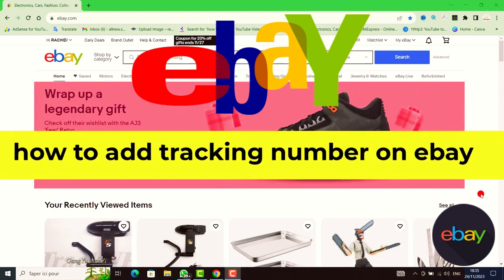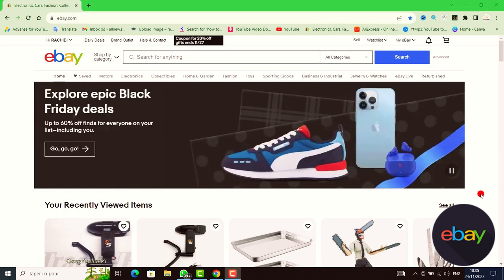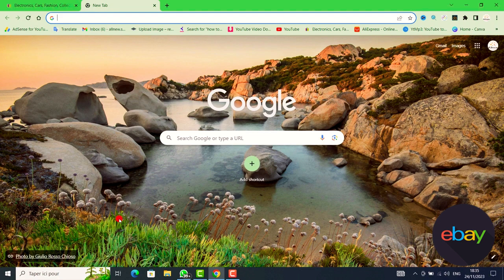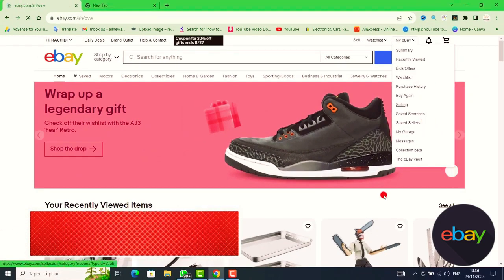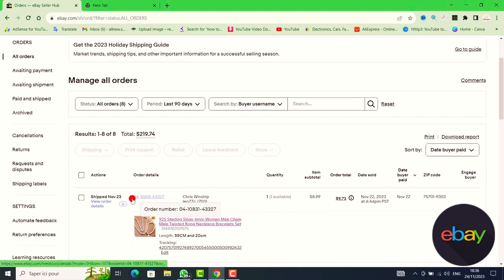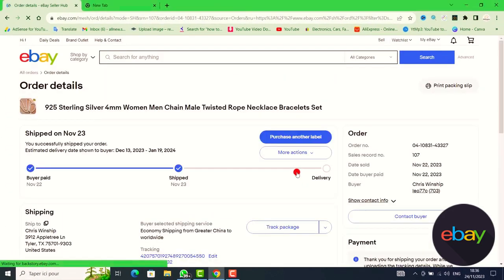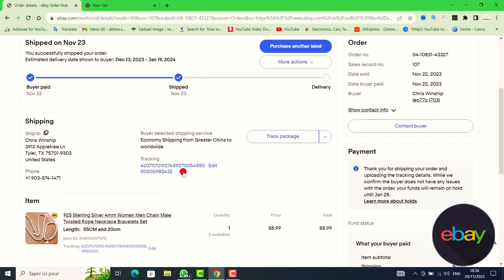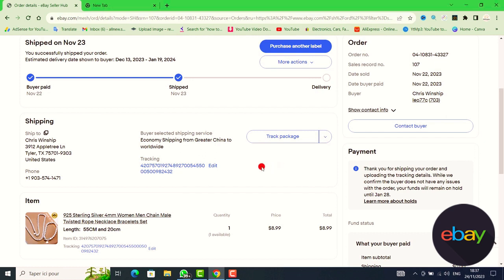How to Add Tracking Number to eBay step by step ( Dropshipping)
Welcome back to how totux ! 🚀 In today's tutorial, I'll guide you step by step on how to add a tracking number to your eBay orders, perfect for those in the dropshipping game. 📦💼

🛒 Why Tracking Matters in Dropshipping:
As a savvy dropshipper, providing accurate and timely tracking information is key for building trust with your customers. Join me in this tutorial to ensure your eBay orders are seamlessly updated with tracking details. 🌐🔍

🕒 Timestamps:
0:00 - Introduction
0:45 - Importance of Tracking in Dropshipping
1:30 - Logging into Your eBay Seller Account
2:15 - Locating Your Sold Items
3:00 - Updating Tracking Information
4:30 - Verifying the Updated Tracking on Your Listings
5:15 - Tips for Efficient Dropshipping Tracking

By the end of this tutorial, you'll be a pro at adding tracking numbers to your eBay orders, enhancing your efficiency and customer satisfaction in the dropshipping business. 📈🌟

📌 Helpful Links:
[Link to any relevant tools or resources mentioned in the video]